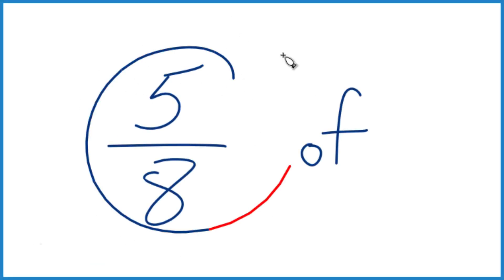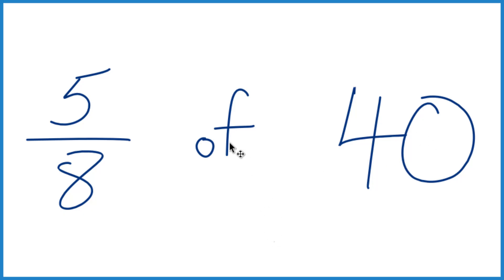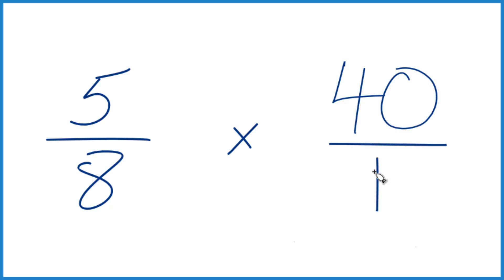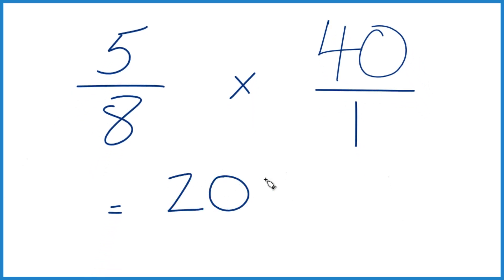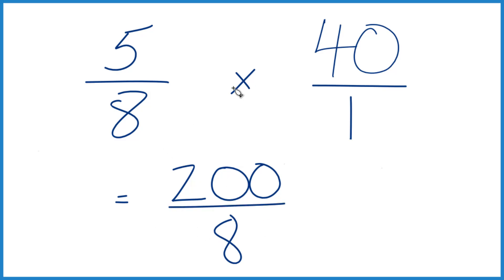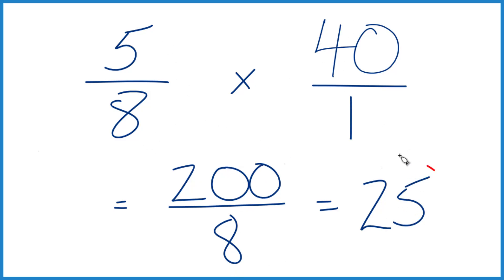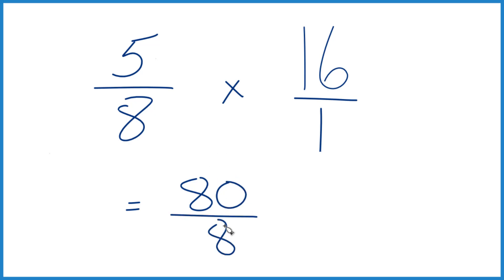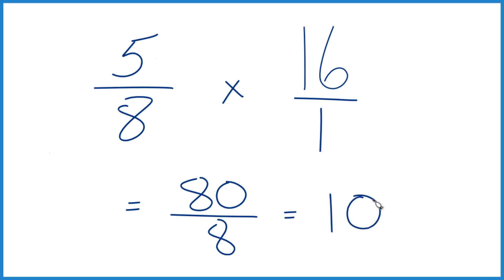How to Find 5/8 (five-eighths) of a Whole Number